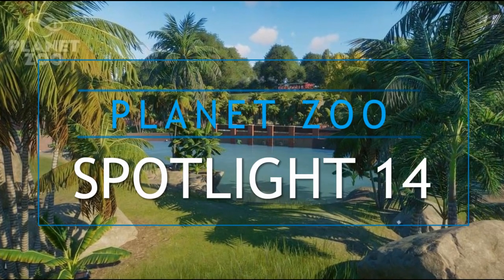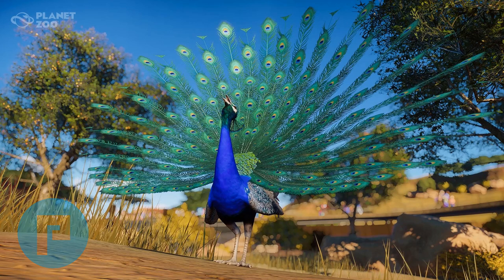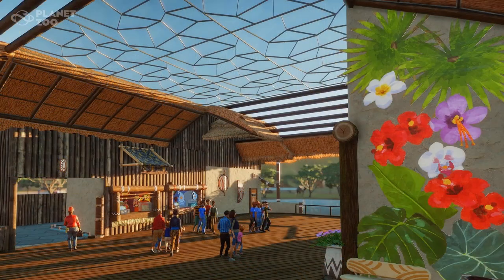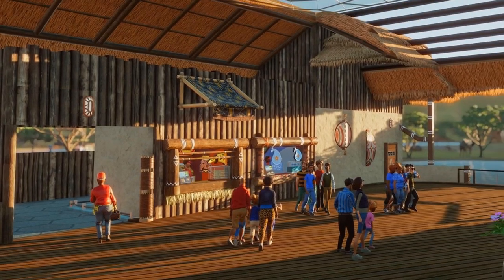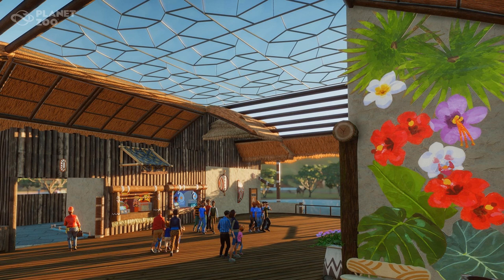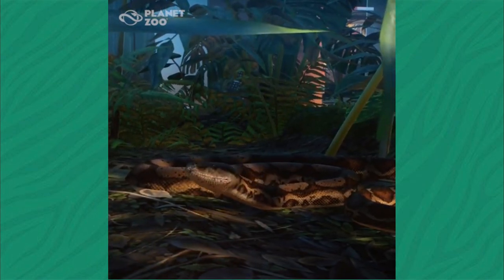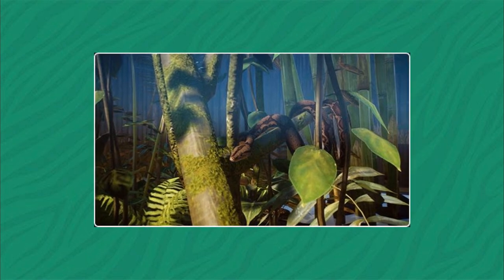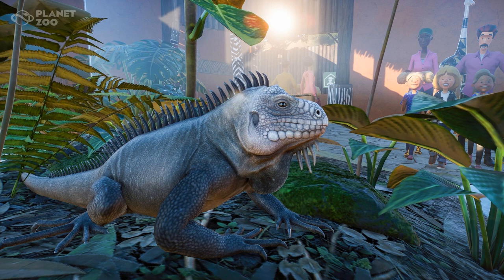🦁 Planet Zoo Spotlight #14 | New Animals, Screenshots and In-Game Content!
We’re excited to announce that Planet Zoo will launch on 5 November 2019 and is now available to pre-order on Steam! Planet Zoo: Deluxe Edition includes the Planet Zoo game plus the following bonus digital content:

● Exclusive Beta Access
● Three unique animals: Pygmy Hippopotamus, Thomson’s Gazelle and Komodo Dragon
● Set of Wallpapers
● Original Soundtrack by JJ Ipsen